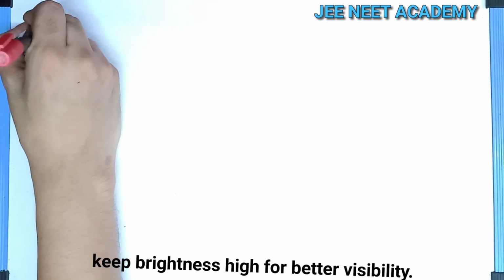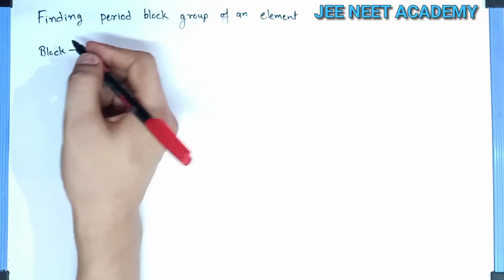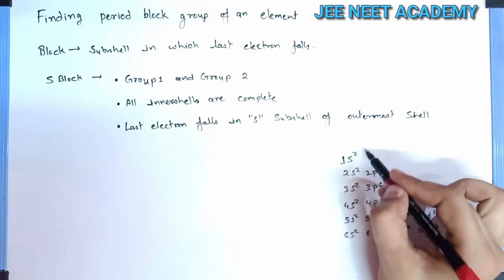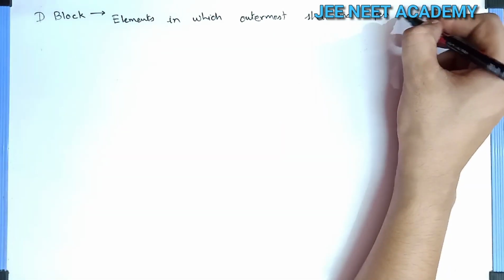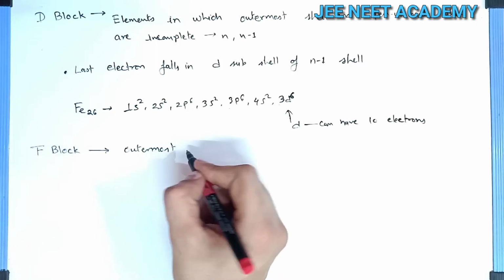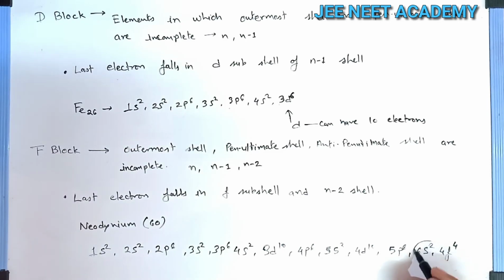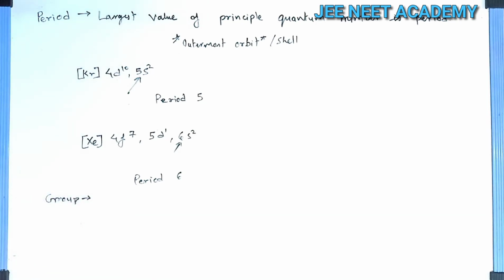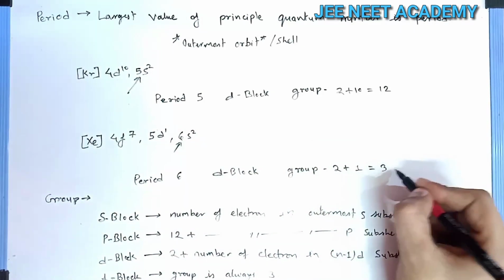Periodic Properties and Table | JEE NEET CBSE | Finding period block group of an Element | Lec 3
Periodic Table | Finding period block group of an Element | JEE NEET CBSC | Class 11th